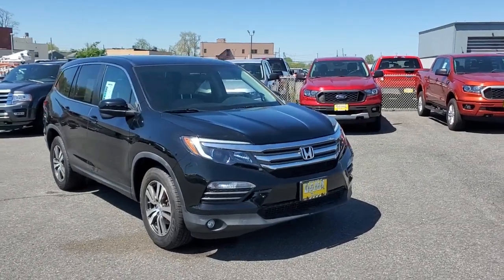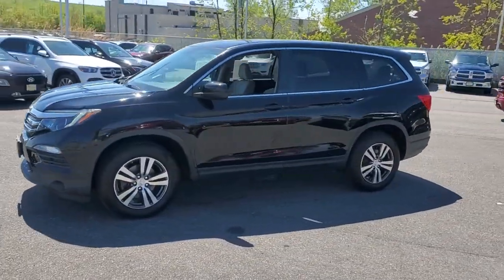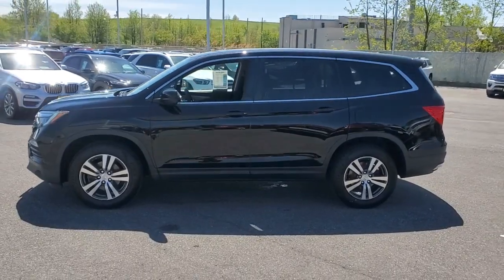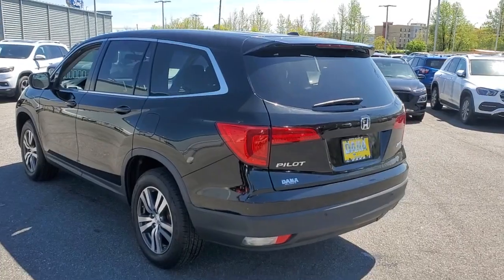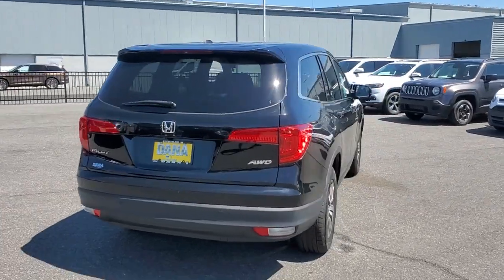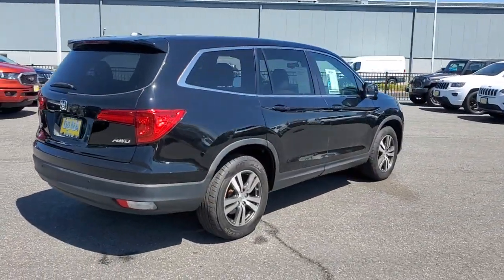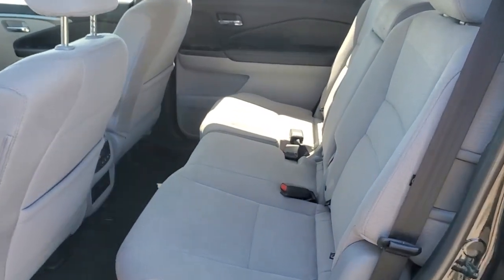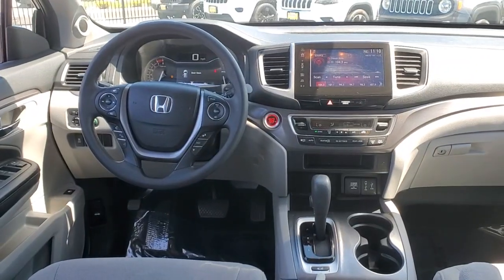2017 Honda Pilot Staten Island, Jersey City, Bayonne, Woodbridge, Old Bridge, NY 015086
Crystal Black Pearl Used 2017 Honda Pilot available in Staten Island, New York at Dana Ford. Servicing the Jersey City, Bayonne, Woodbridge, Old Bridge, New York area.

Dana Ford
266 West Service Rd